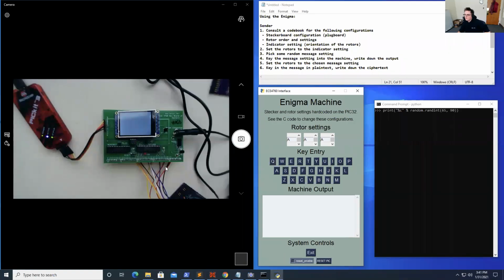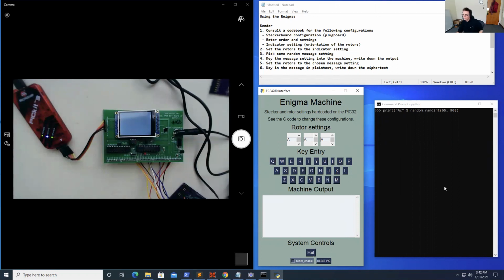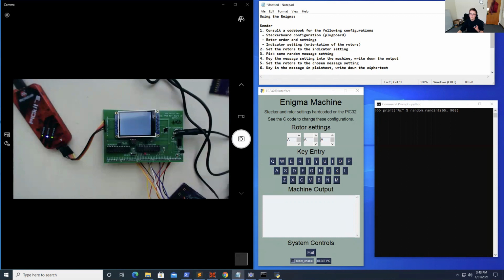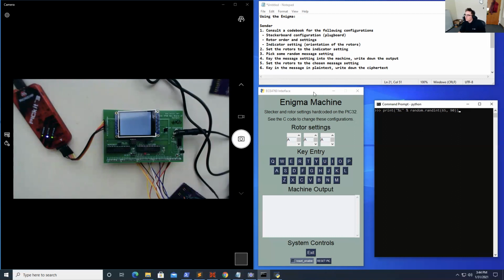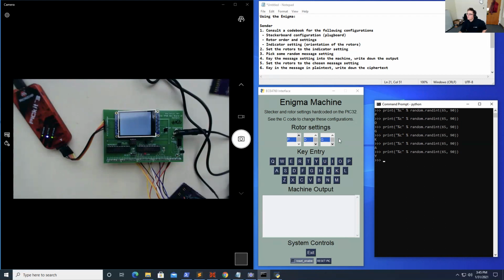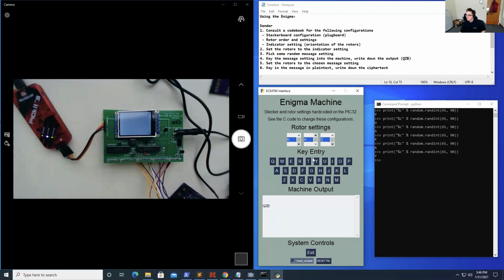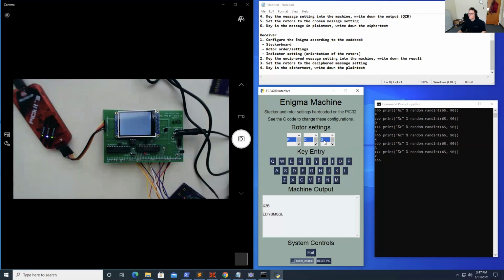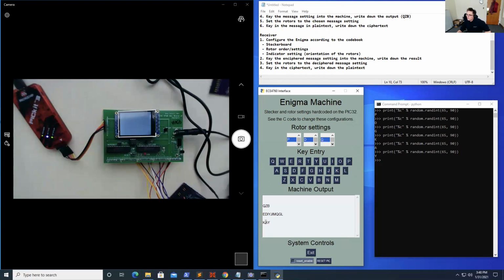Enigma machine emulated on PIC32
This is an emulation of a 3-rotor enigma machine on a PIC32 microcontroller. The plugboard and rotor configurations are hardcoded, and a serial Python interface allows the user to set the rotor orientations (i.e. indicator/message settings) and key in characters. The Python interface also prints the characters returned by the emulator on the PIC.

This demonstration shows enciphering and deciphering of HELLOWORLD.